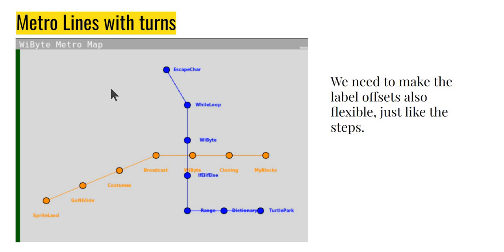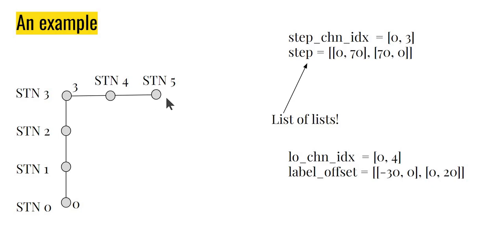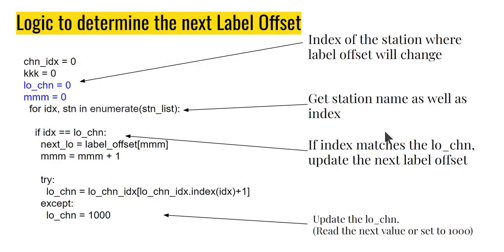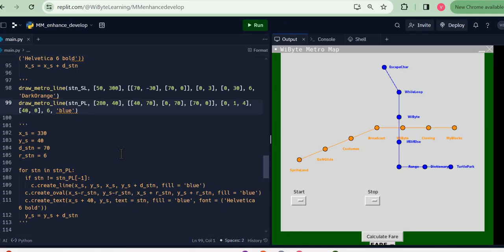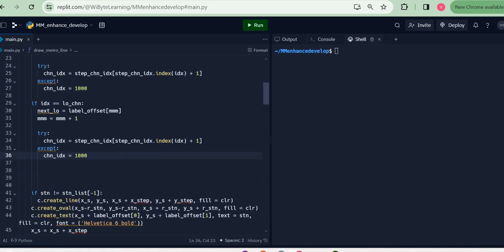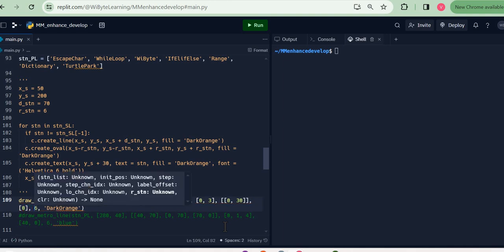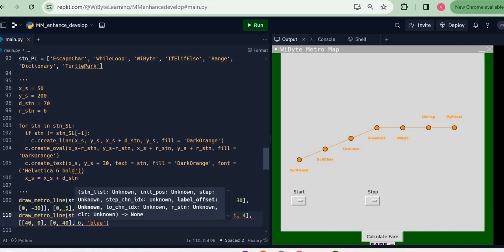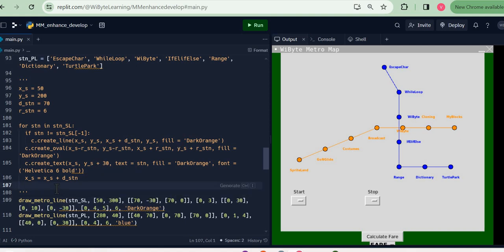3. Metro Map Enhancements: Putting station labels in a flexible manner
In this video, we look at an interesting enhancement to the METRO MAP project from the WiByte Python Curriculum, where we place the labels in a flexible manner. The idea is similar to what we did for placing the stations on the lines with turns, basically giving each station its own label offset.

Here are the videos with ideas for enhancing the project